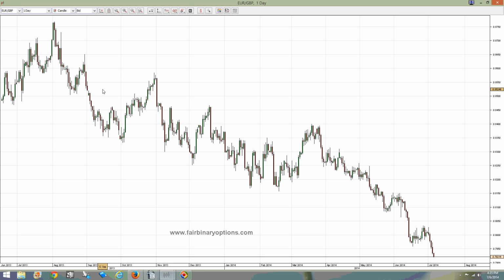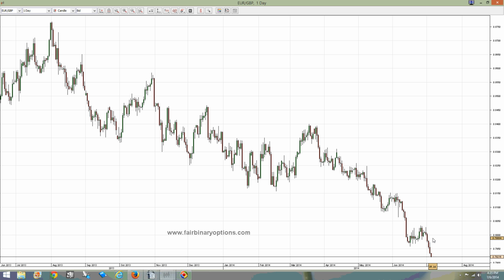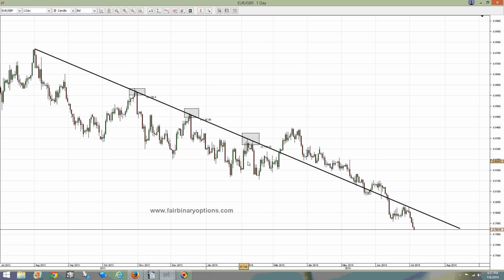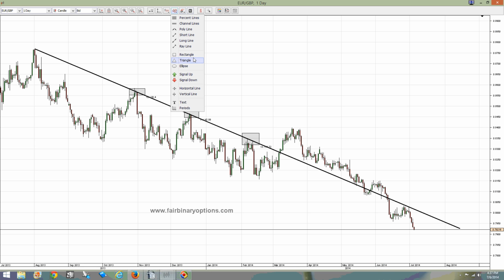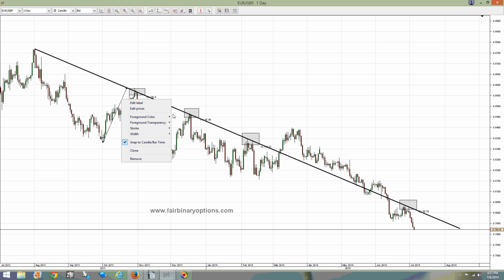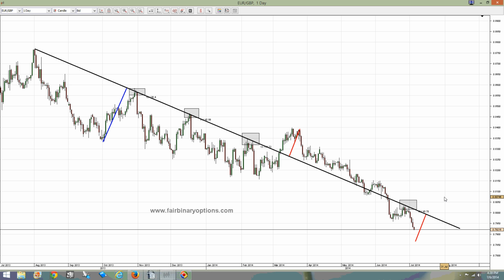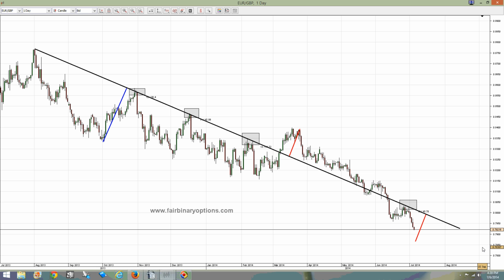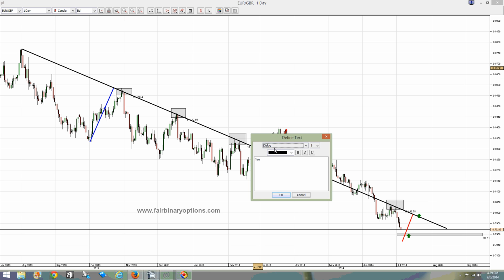Pivotal area for EURGBP favoring the upside | Binary Options Trading Strategies